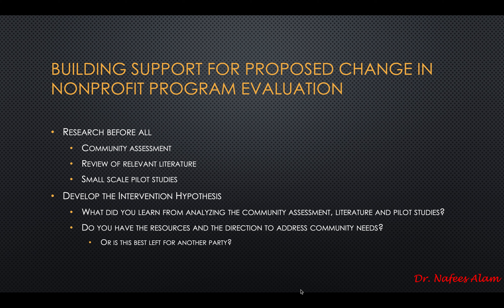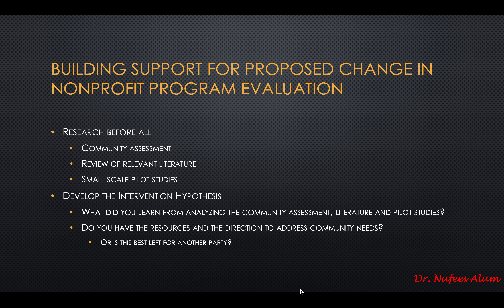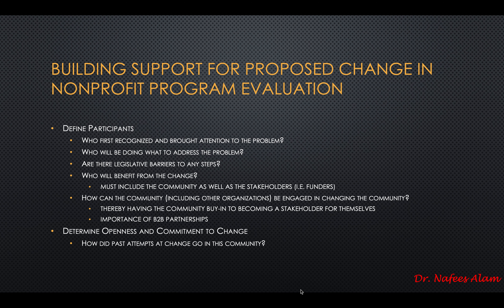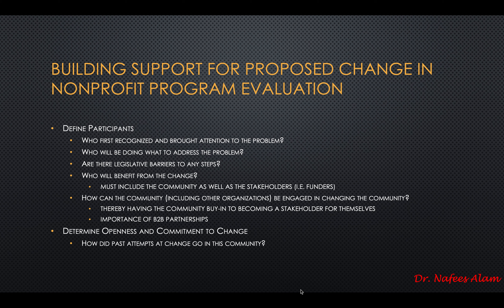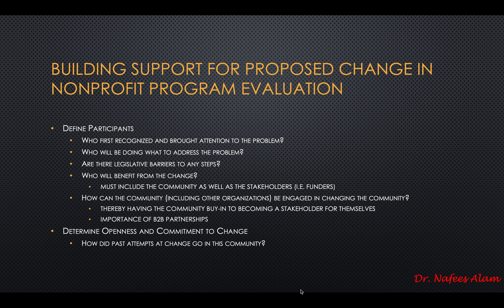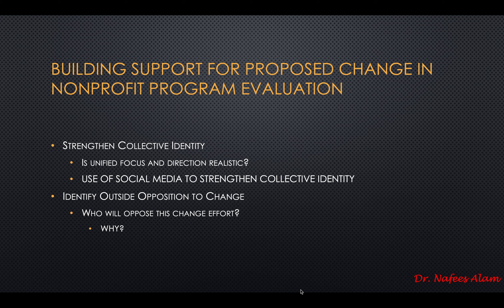Building Support for Proposed Change in Nonprofit Program Evaluation